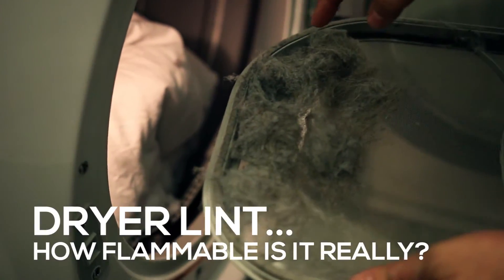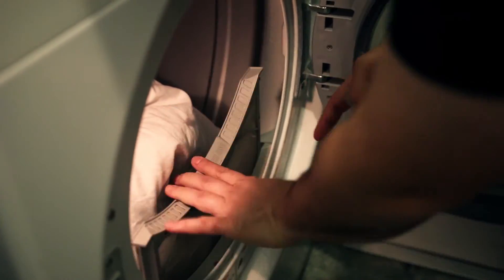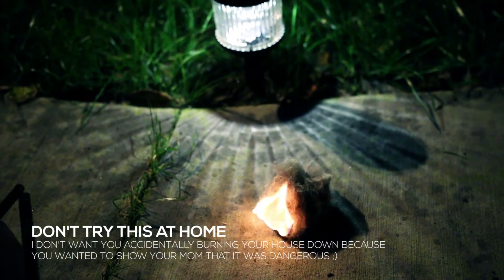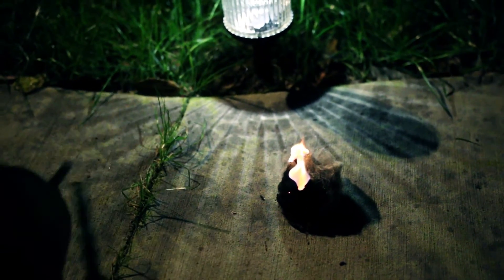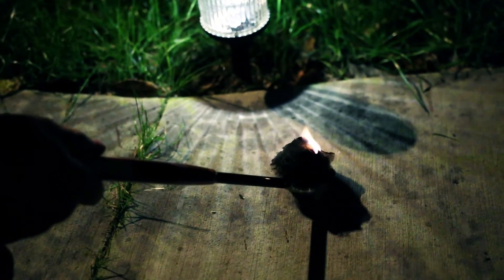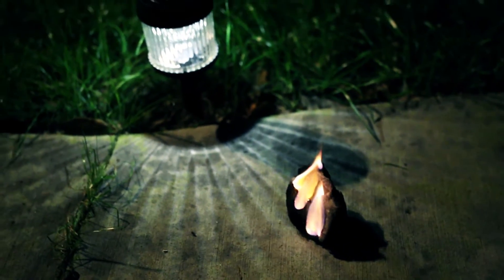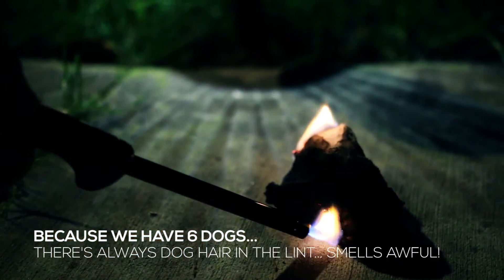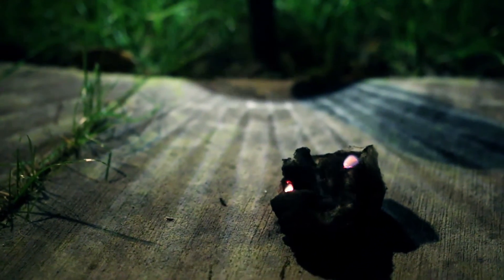How Flammable Is Dryer Lint?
Quick test on how flammable dryer lint really is. Don't try this at home.